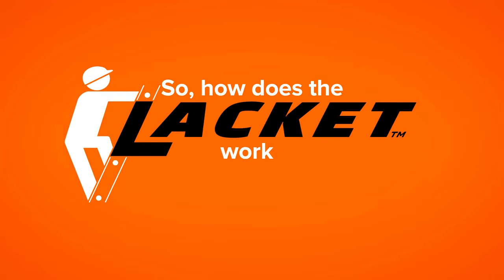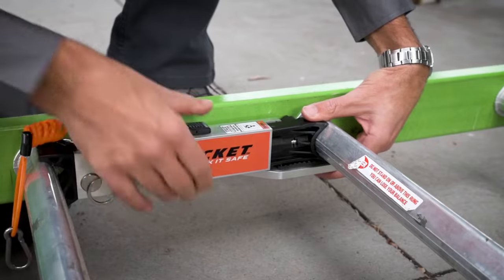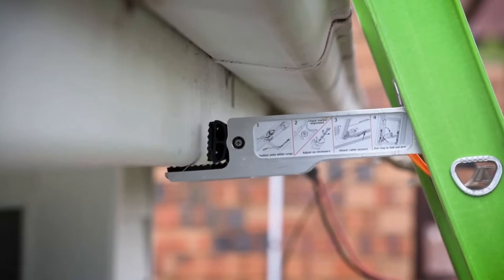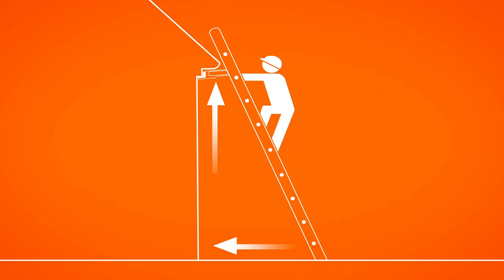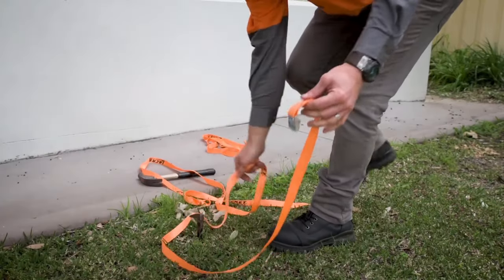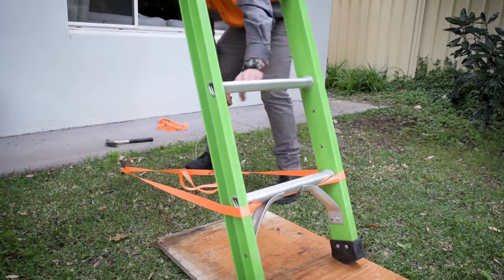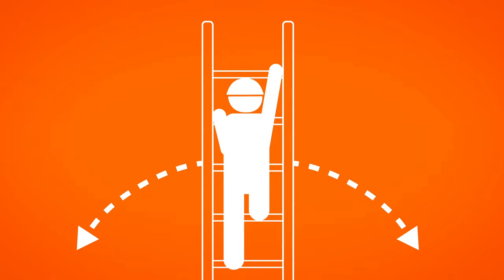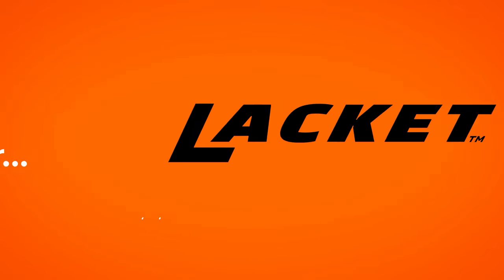The Lacket - The Best Ladder Stabilizer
The Lacket is the innovative ladder safety product that stops an extension ladder from slipping sideways or falling backwards vertically.

The Lacket’s patented, award-winning design uses a unique wedging effect to lock an extension ladder firmly into position, and through extensive testing has proven to withstand even the most extreme conditions.

The Lacket is the only adjustable ladder safety product that enables you to secure an extension ladder before even setting foot on the ladder.

Before you step on a ladder, Lock it Safe with Lacket.